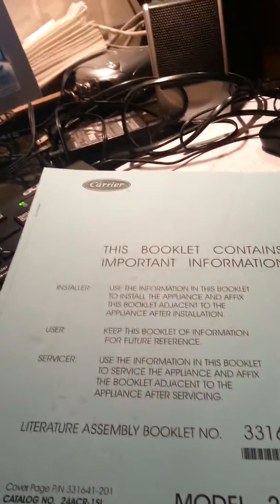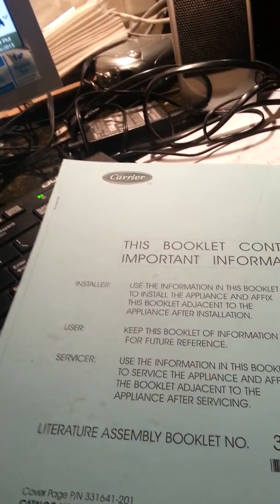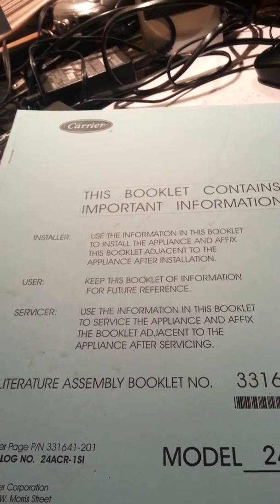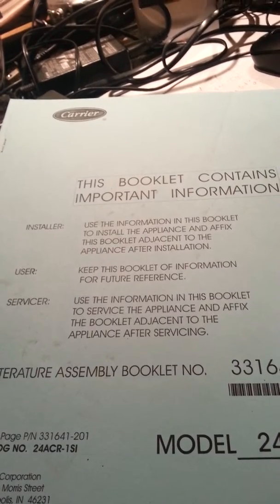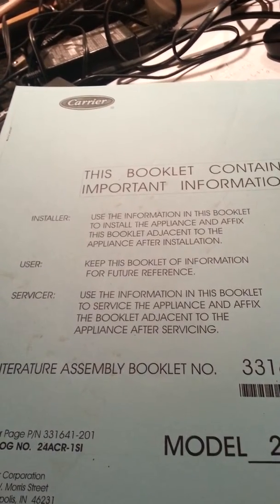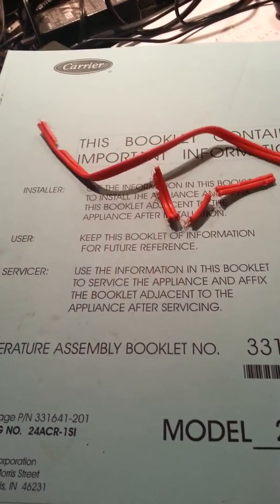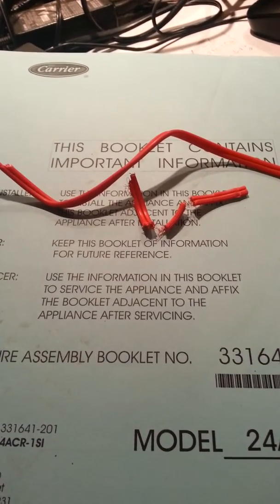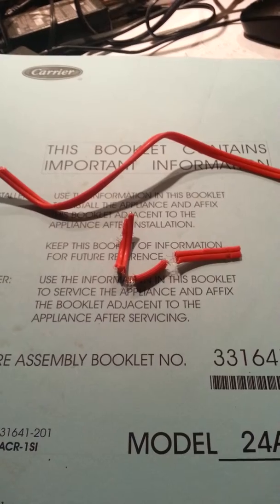AC Compressor problem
One of my AC compressors would not come one at the beginning of the season. Turns out the problem was not serious and was traced to a low voltage wire that had been chewed by a squirrel that had visited my attic.